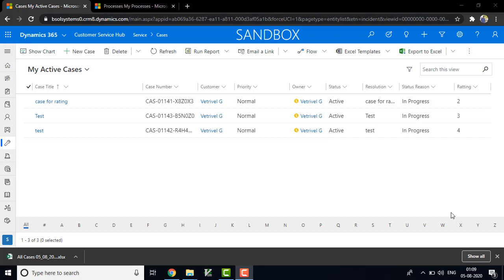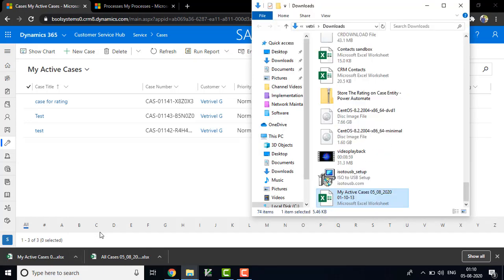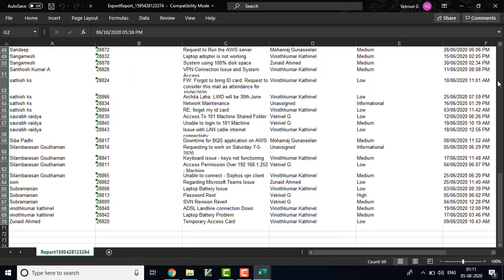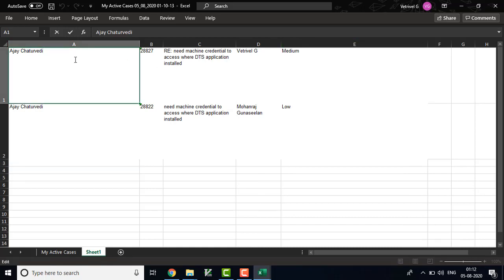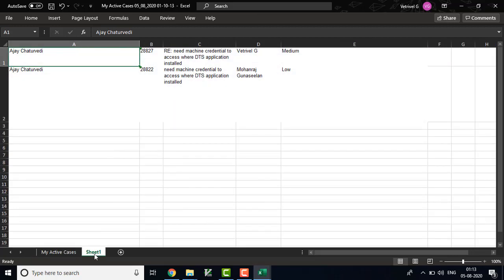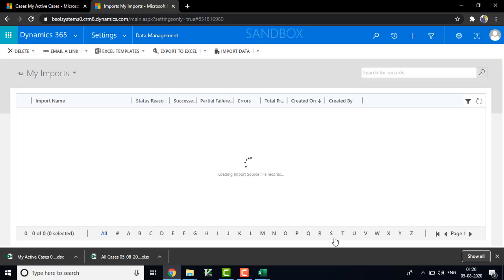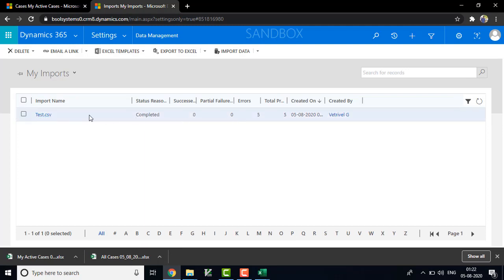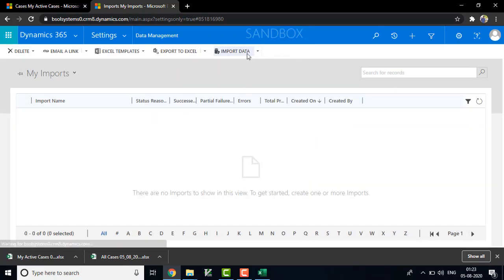How to Import and Export Case Entity Data Dynamic 365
This video explains how to import and export the case entity data into the dynamic 365